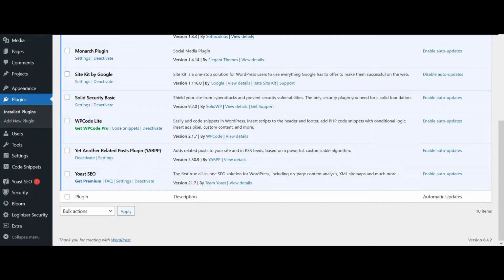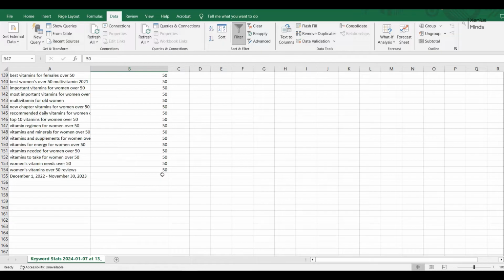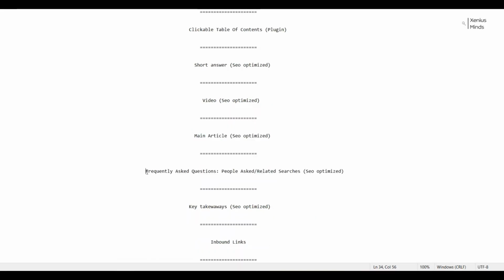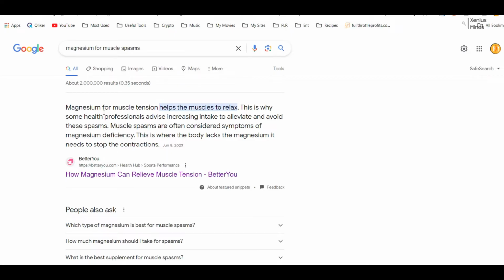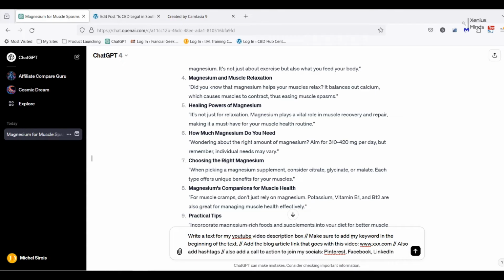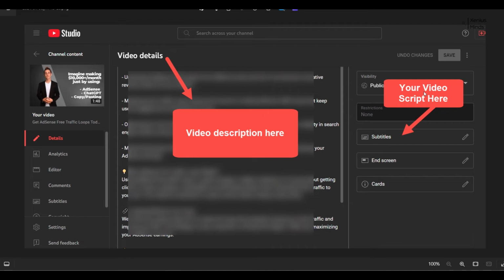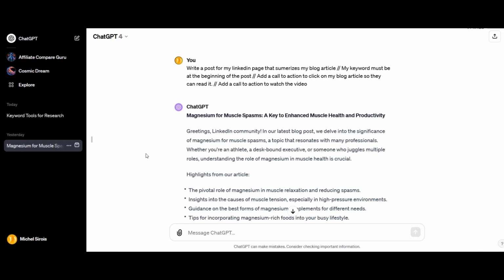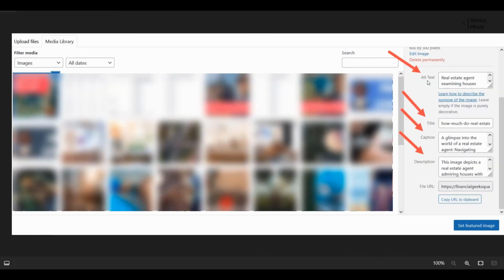Chapter 3.2. Understanding Search Engine Optimization - SEO (Practical Guide)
Dive into the essentials of Search Engine Optimization (SEO) for WordPress! In this video, we'll cover everything from installing plugins and conducting keyword research to optimizing your blog structure for better rankings. Perfect for beginners looking to build an SEO-friendly website that attracts more traffic.

Timestamps:
0:00 - Introduction to SEO for WordPress
0:30 - Installing WordPress Plugins for SEO
1:30 - Understanding Keyword Research Basics
2:45 - Using Google Keyword Planner & ChatGPT for Keyword Research
4:00 - Optimizing Blog Structure for Better SEO
5:30 - Importance of Featured Images & Clickable Table of Contents
6:45 - Creating Short Answers for Featured Snippets
8:00 - Adding Videos to Your Blog for SEO
9:30 - Enhancing Blog Content with FAQs and Key Takeaways
11:00 - Using Inbound & Outbound Links Effectively
13:00 - Competitor Analysis Tips for SEO Success
15:00 - Quick Tips for SEO-Optimized Videos
18:00 - Social Media Strategy for Blog Promotion
20:00 - Optimizing Images for SEO
22:00 - Final Tips and Wrap-Up